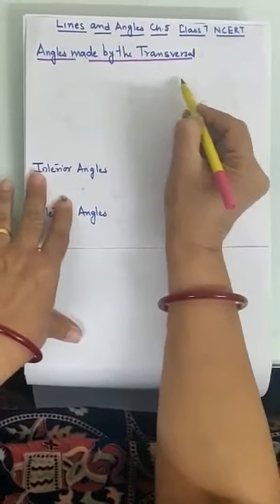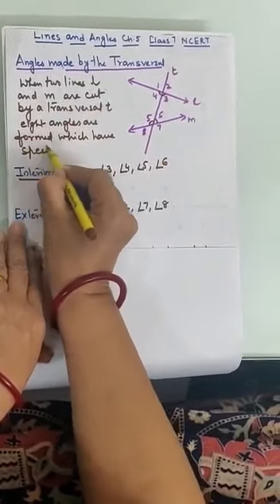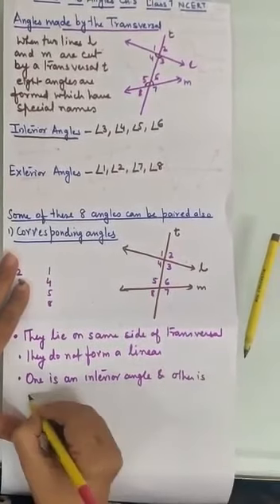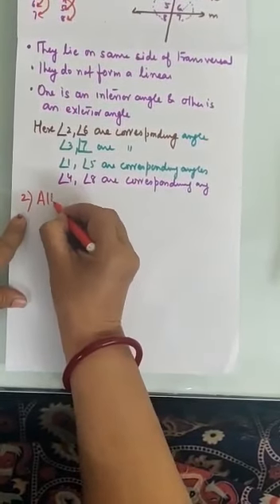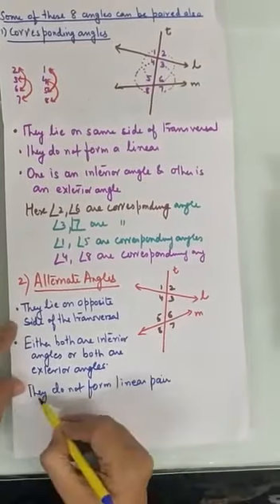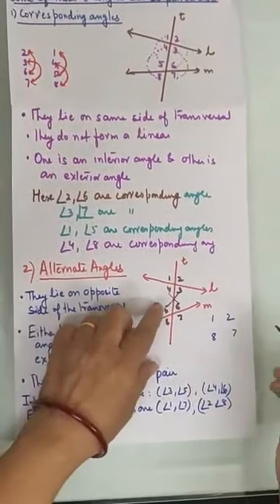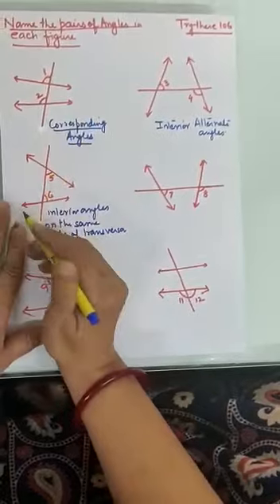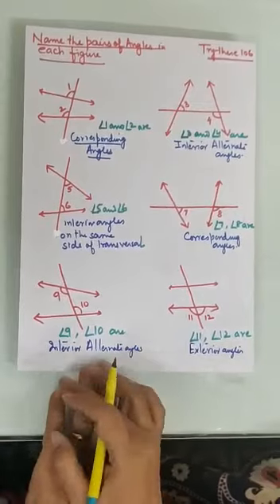Class VII Maths Lines & Angles Part 10(a) Angles made by the transversal